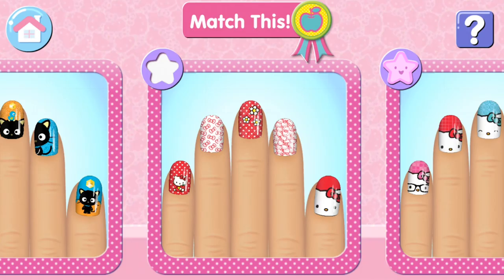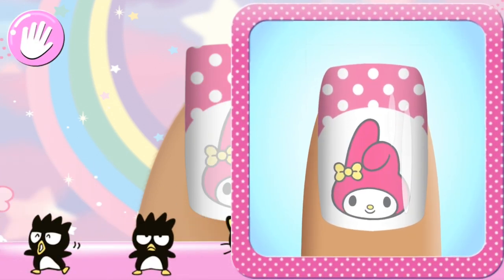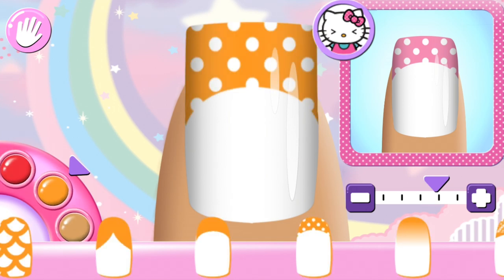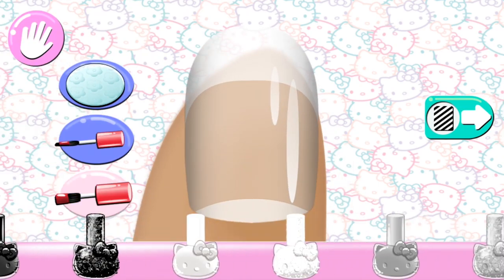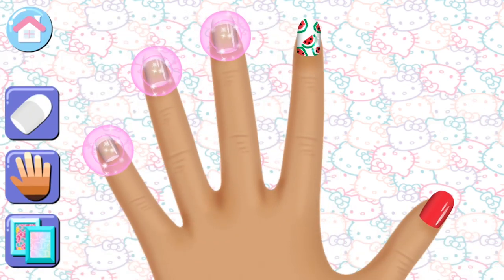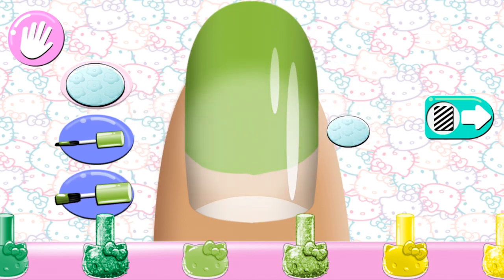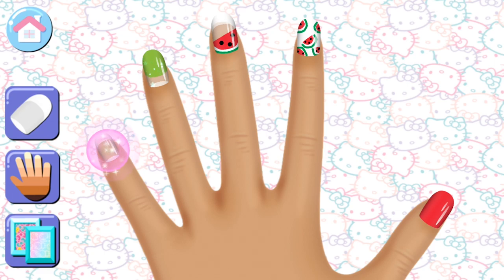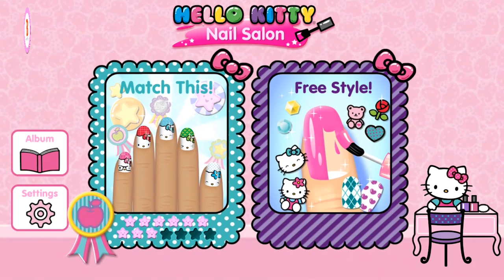Hello Kitty Nail Salon #8 | Budge Studios | Casual | Pretend Play | Fun Mobile Game | HayDay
🐱 Hello Kitty Nail Salon | Budge Studios
🔽 Download 🔽
📱App Store(iOS):

⚠️"Hello Kitty Nail Salon" is a free kids game. An in-app purchase is needed to unlock all item